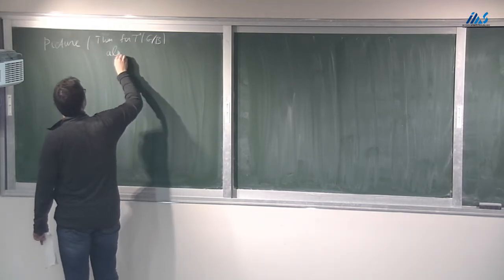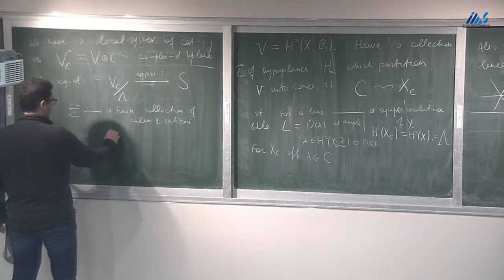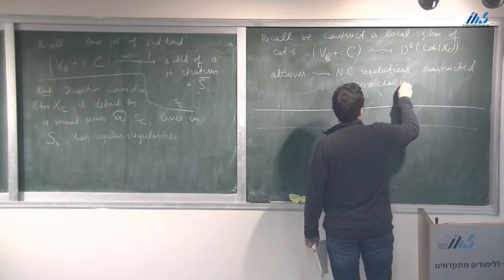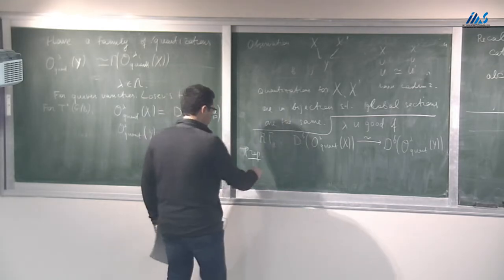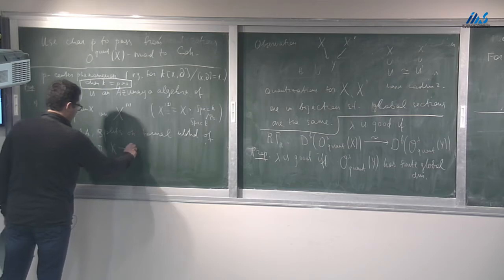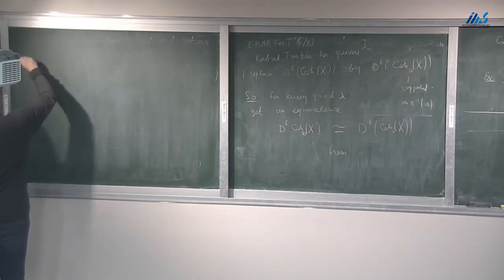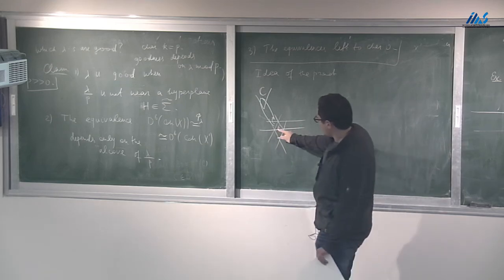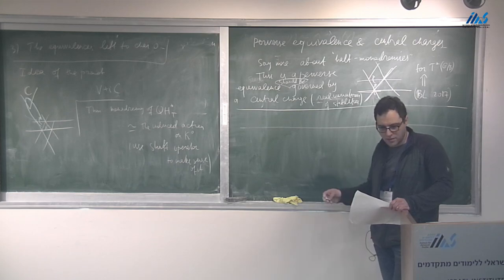Roman Bezrukavnikov: Canonical Bases and Geometry